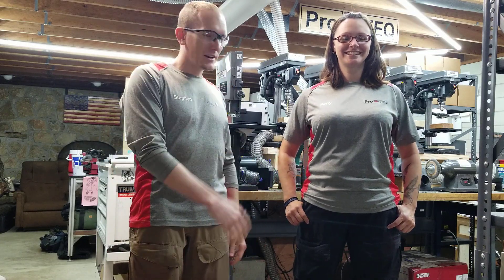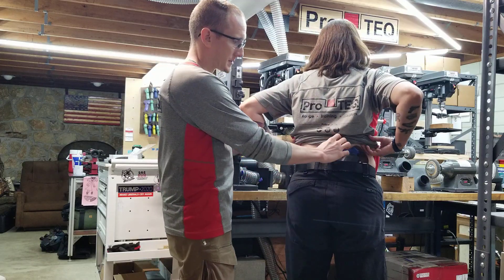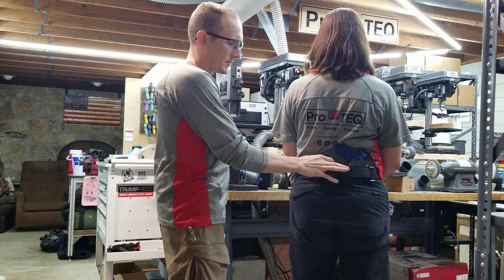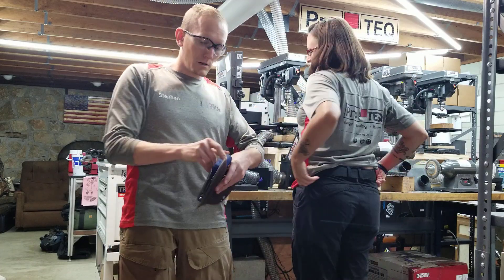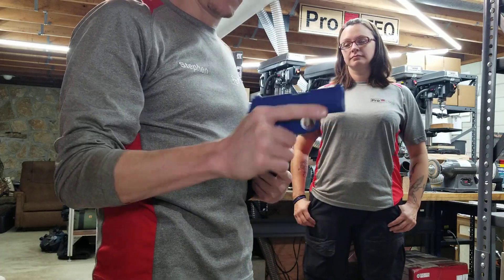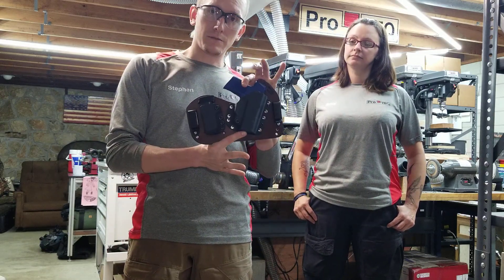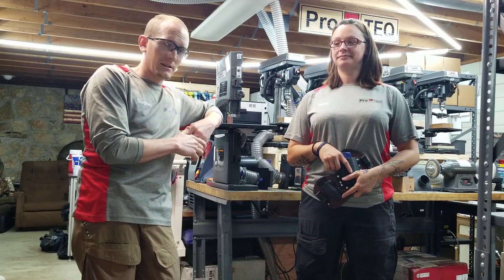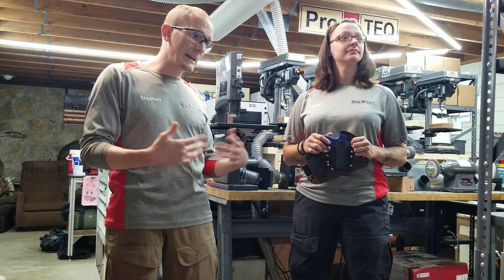The Caboose. Small of Back Sidecar Holster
The Caboose is a reversal of the recently released Kitchen Sink.  It is a purpose-built small of the back rig with a spare magazine pouch.  It includes all of the premium materials we use on every rig we make; Kydex 100, Grade A Leather, Rust Resistant Hardware, etc.  It is adjustable to each user's preference of height, and adjustable in small increments to the user's preferred angle.